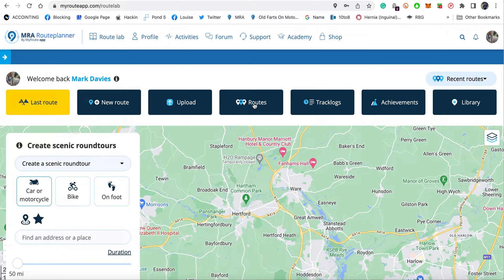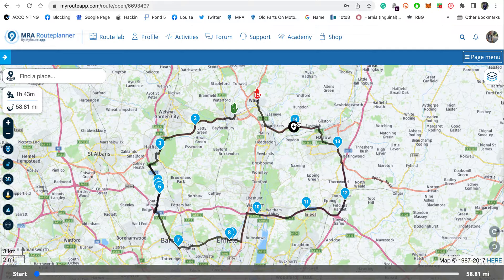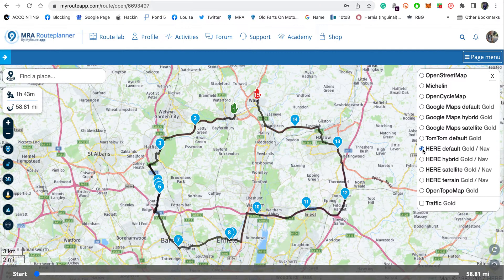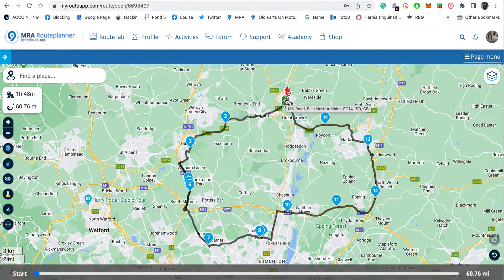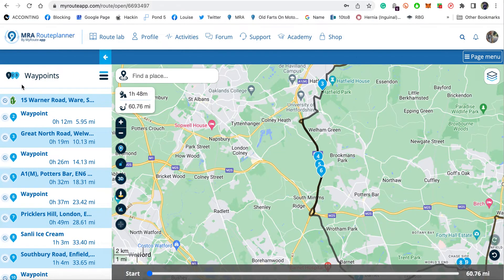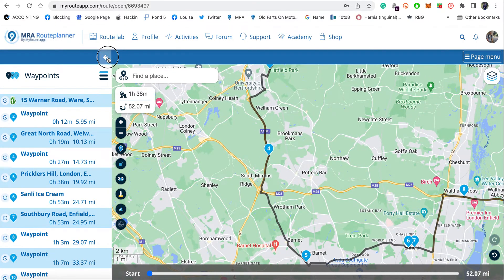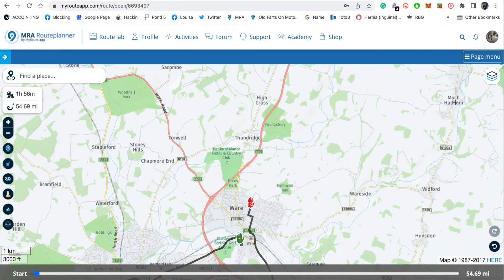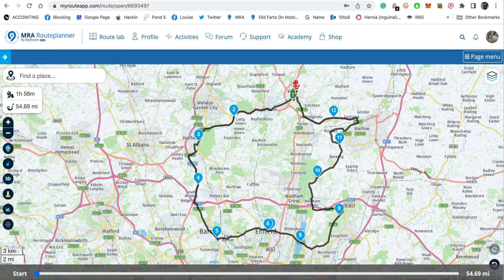How to Shape Your MyRouteApp Route - The Easy Way.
Changing the shape of the route you are planning in MyRouteApp is not as complicated as it may first look.

MyRouteApp have made it really easy to use, in this video, I will show you how to shape your route in MyRouteApp and the difference between route shape points and waypoints.